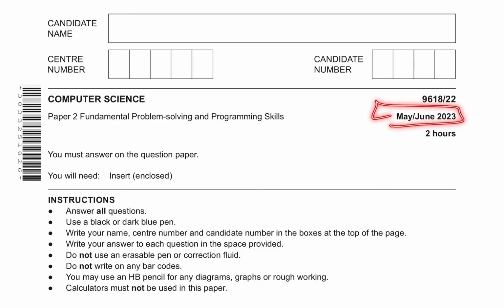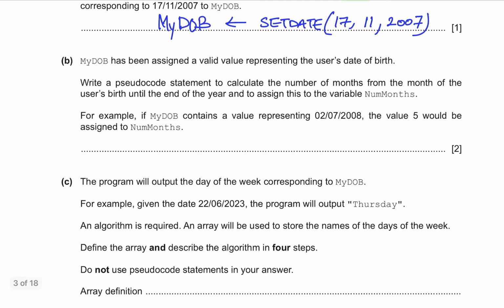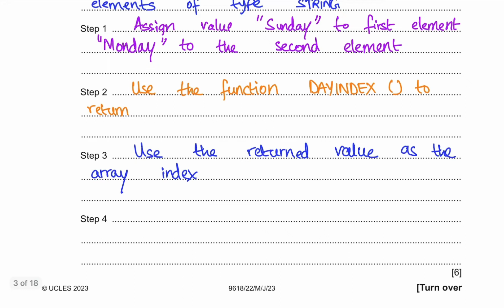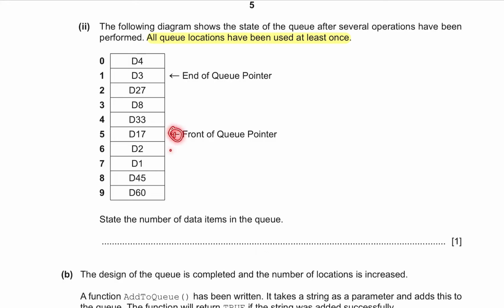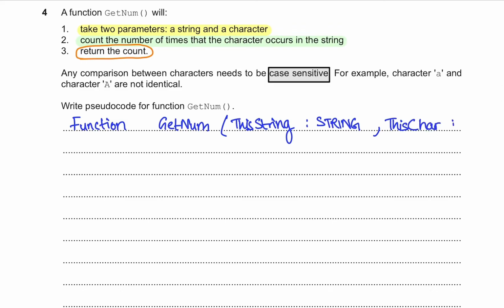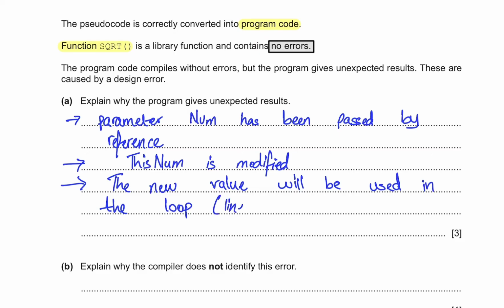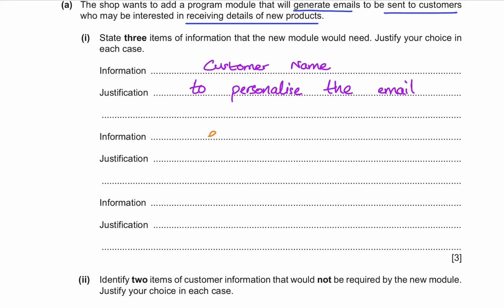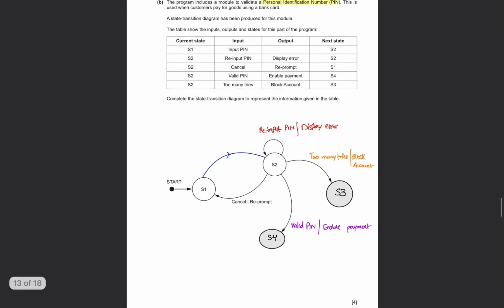AS/A LEVEL COMPUTER SCIENCE 9618 PAPER 2 | MAY/JUNE 2023 | Variant 22 | 9618/22/M/J/2023 | SOLVED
Dive into the world of Cambridge A LEVEL COMPUTER SCIENCE with our comprehensive breakdown of paper 22 from MAY/JUNE 2023. We've meticulously solved and explained every question, ensuring you're fully prepared for your upcoming examination!

Thank you for choosing us as your study companion. Together, let's conquer A LEVEL COMPUTER SCIENCE! 🌟

I am offering a comprehensive package of Premium Study Notes which include:
Complete Notes
Topical Answers
Revision Guide

Financial Support

Bank branch : PK54 HABB 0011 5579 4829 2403
Account title: Syed Muhammad Saad Jamil
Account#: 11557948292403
Bank: HABIB BANK LIMITED
OR
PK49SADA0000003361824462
Country: Pakistan